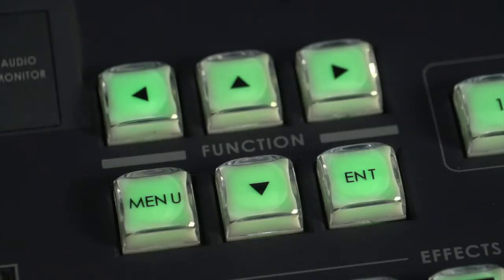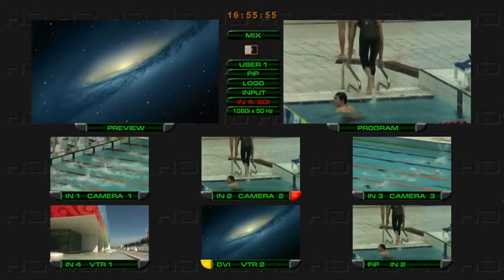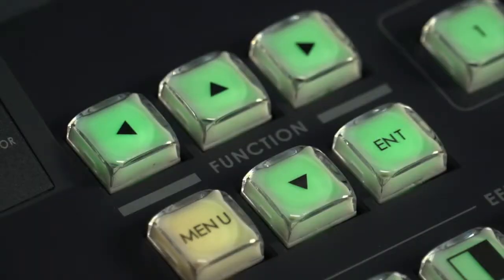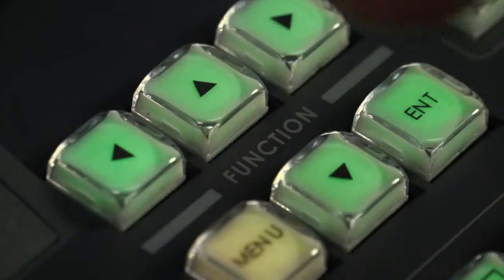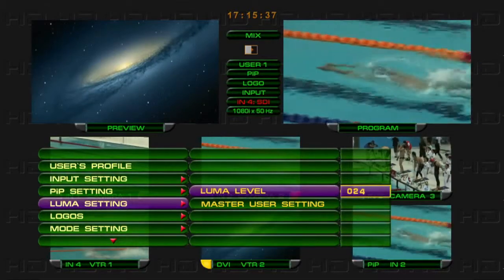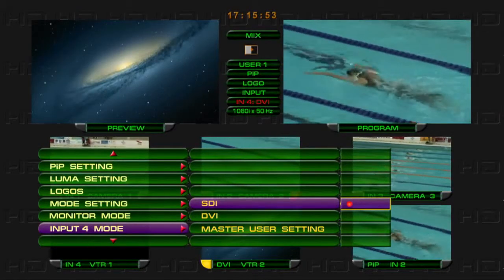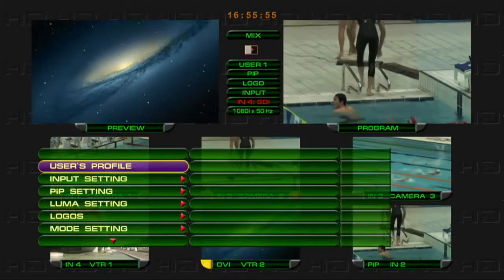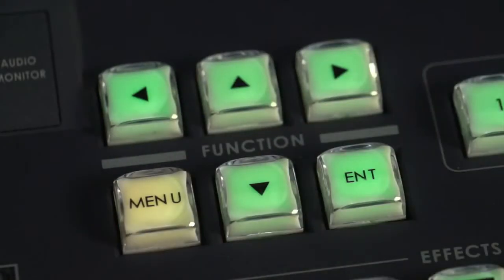Datavideo HS-2000L HD 5-CH Portable Video Studio 01/15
This video is about MENU Operation.